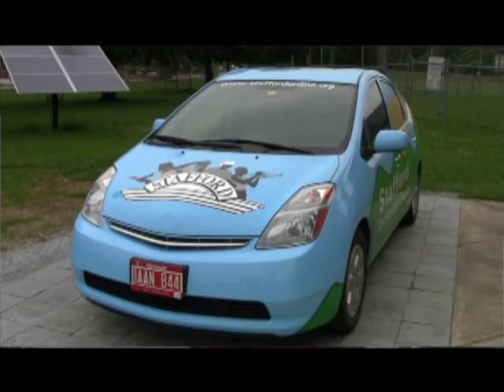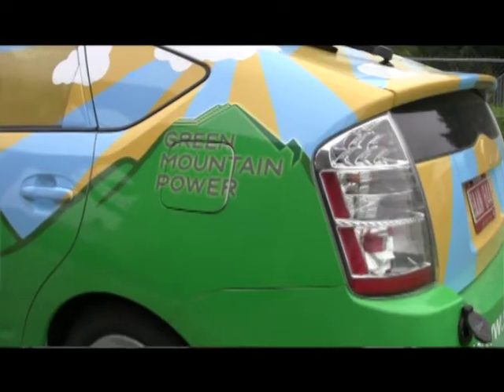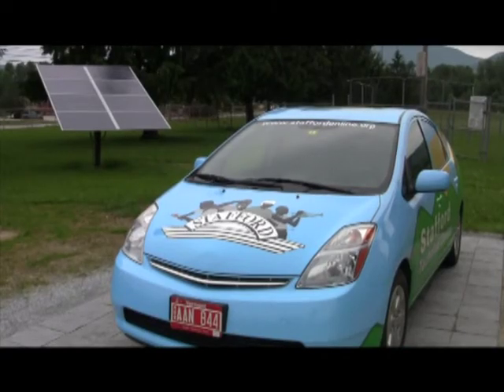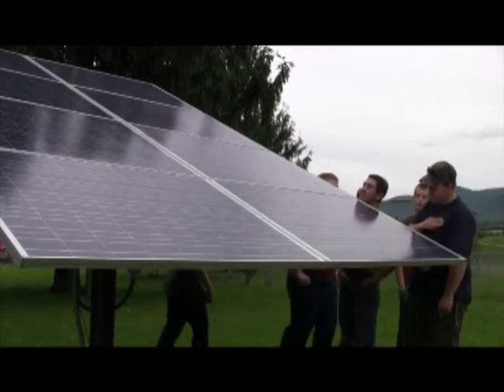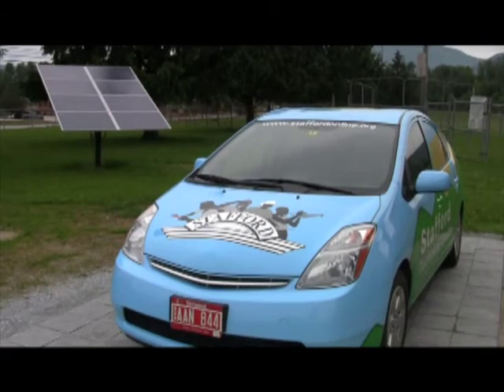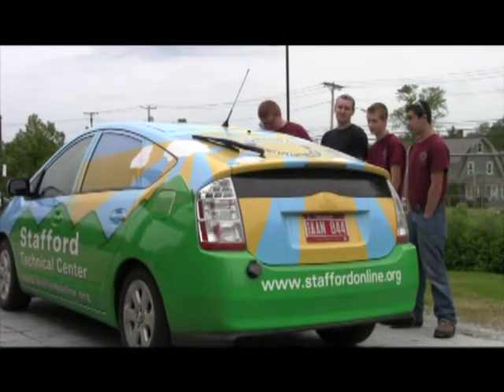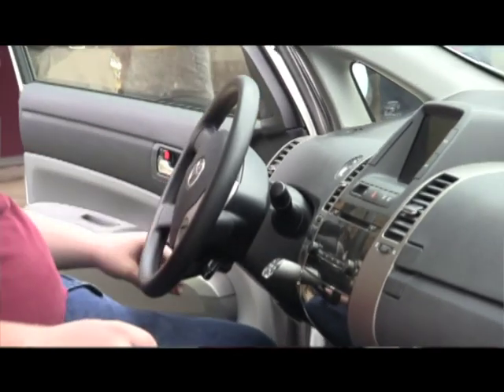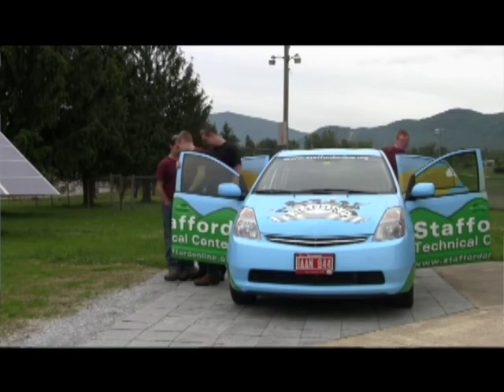GMP Donates Hybrid Car to Stafford Tech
Green Mountain Power donates a Prius hybrid car to the Stafford Technical Center so students can learn about how the hybrid cars are put together and maintained as well alternative energy sources.